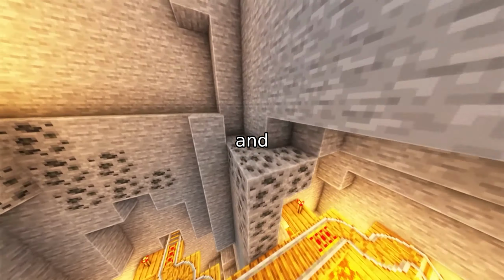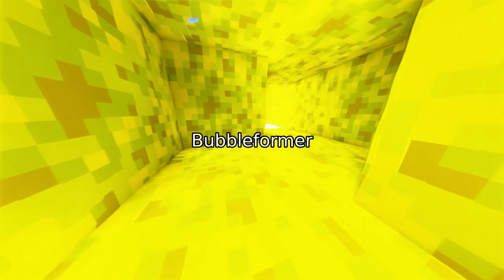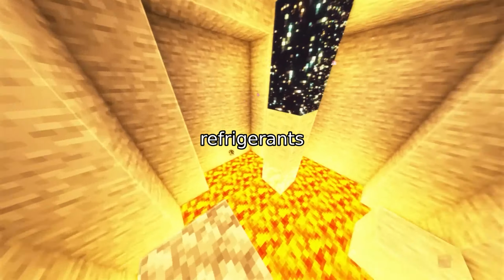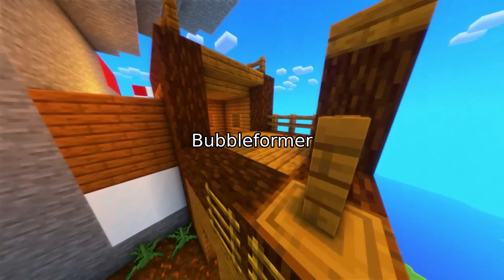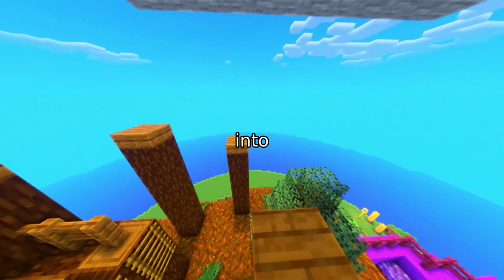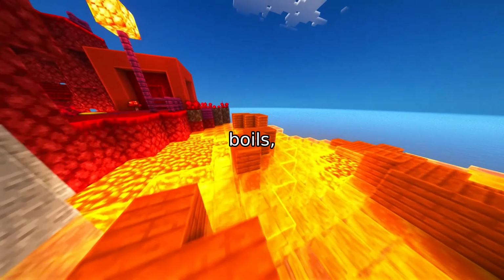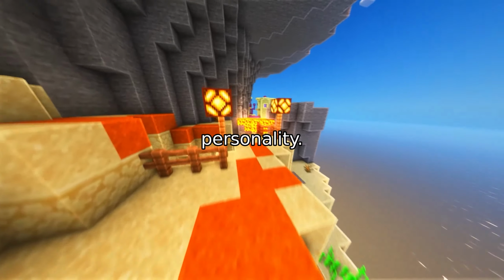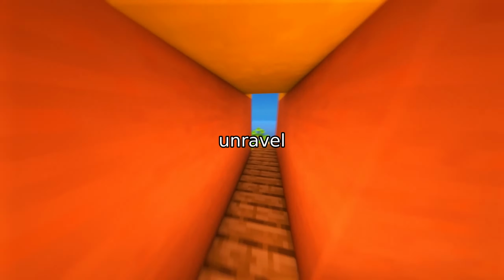AI Cracks Boiling Code: Bubbleformer's Secret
🔥 **UNLOCK THE SECRETS OF BOILING WITH AI!** Ever wondered how AI is revolutionizing fluid dynamics? Dive into the mind-blowing world of **Bubbleformer**—the AI that deciphers the chaos of boiling bubbles! 🧪💥

- How **AI models like Bubbleformer** predict boiling faster than supercomputers!
- The **Ghost Fluid Method**—a math trick that tames sudden pressure jumps in liquids!
- How **transformer tech** (yes, like ChatGPT!) translates physics into bubble behavior!
- Real-world applications: from **space suits** to **supercomputer cooling**!
- Explore tools like **Flash-X** and discover how AI cracks complex fluid dynamics!

Whether you’re a tech enthusiast or a curious mind, this video breaks down **advanced AI concepts** with clarity. No jargon—just mind-blowing science! 🚀